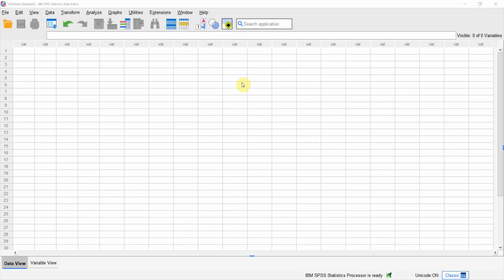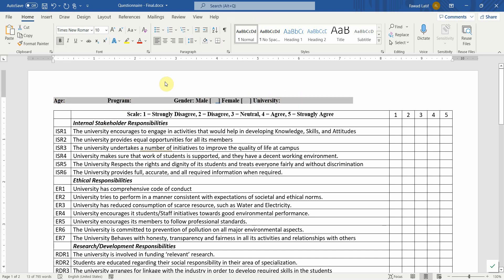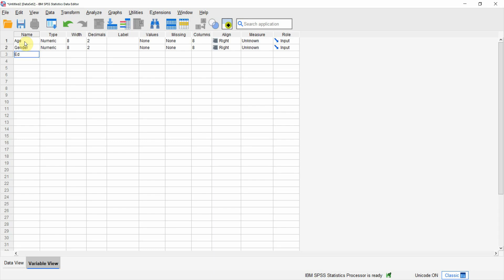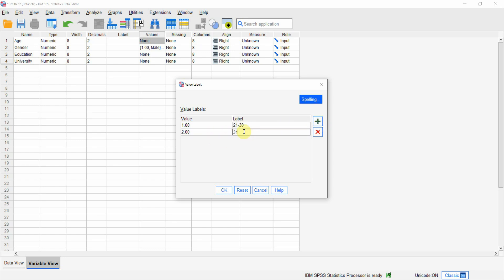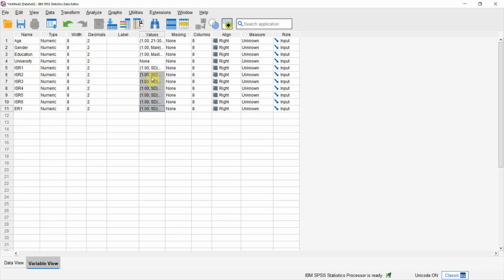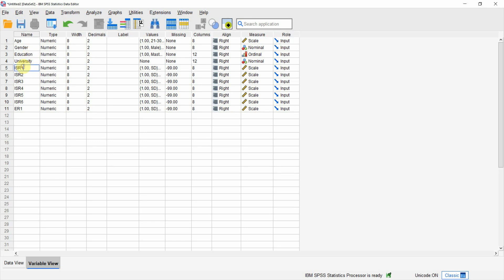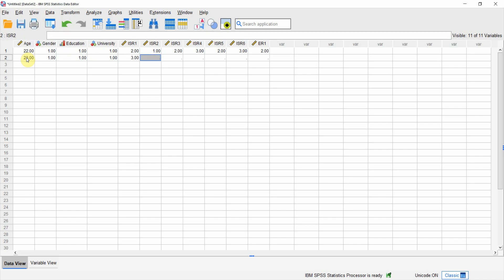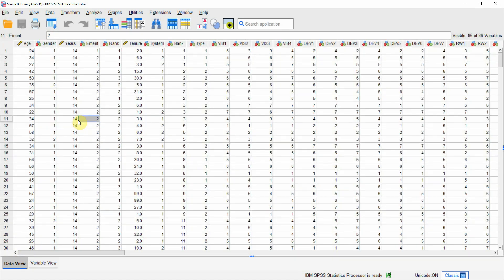Statistics for Research - L4 - Introduction to SPSS and Data Entry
Introduction to SPSS and How to Enter the Data in SPSS for further Analysis.